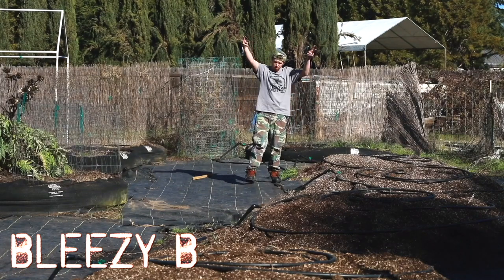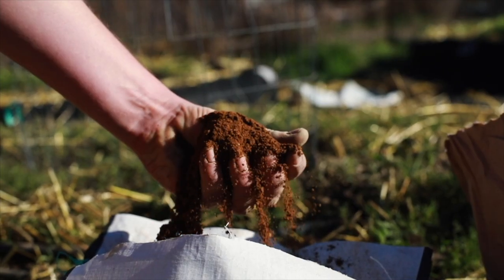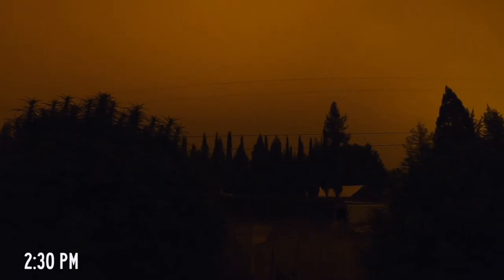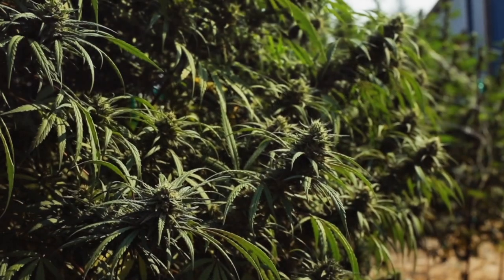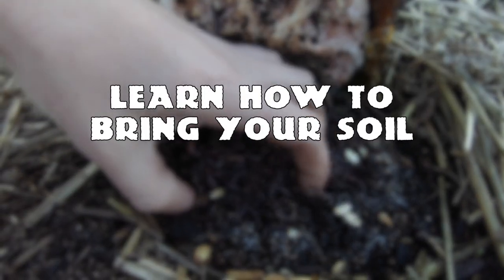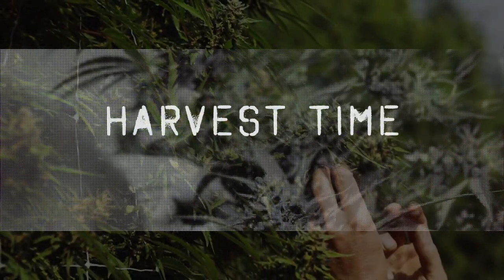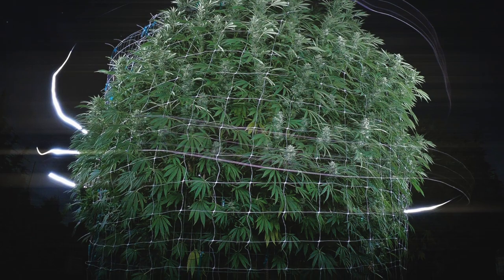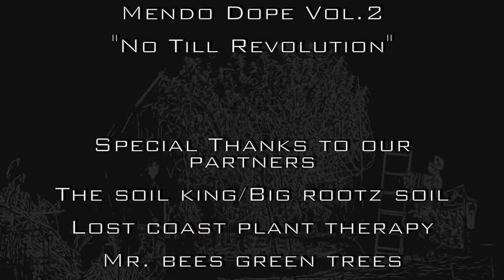How To Grow "MendoDope" The No-Till Revolution [OFFICIAL TRAILER 2021]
The Mendo Boys are back! The No-till Revolution has exploded in recent years, bringing common sense back into farming. In this DVD the Mendo Dope Boys teach you how to build a living soil and team up with nature to grow some of the best cannabis in the world. From germination to harvesting you will learn step by step how to use cover crops, brew teas, IPM methods and more.  Through organic No-till farming we can help heal the planet one garden at a time.

ººººººººººººººººººººººººººººº